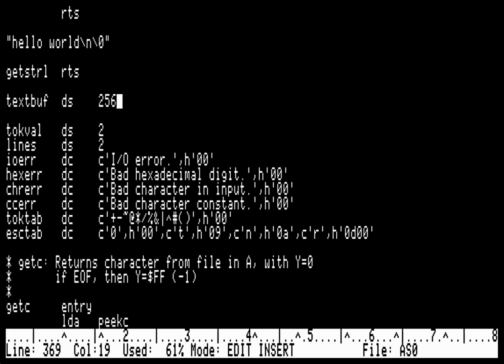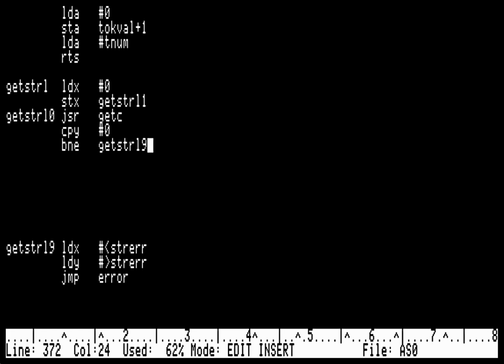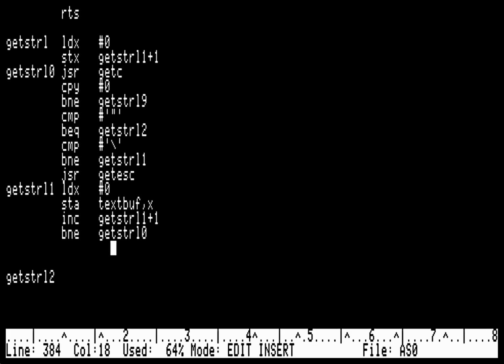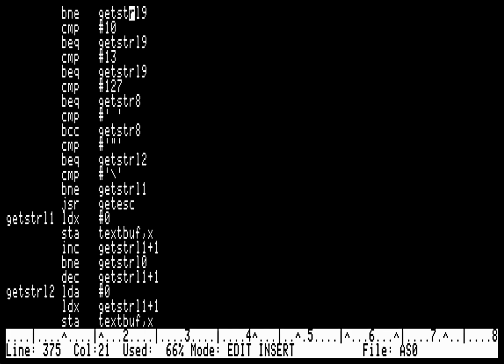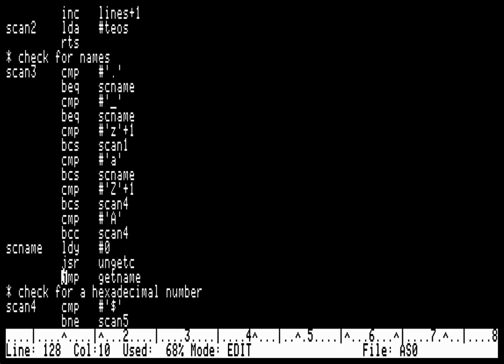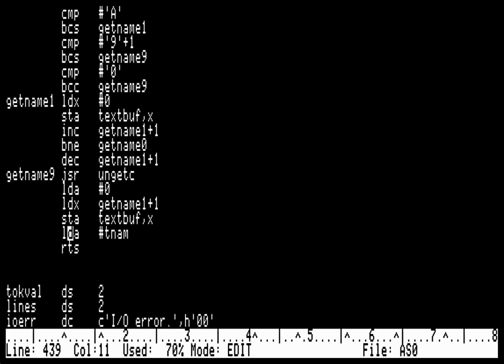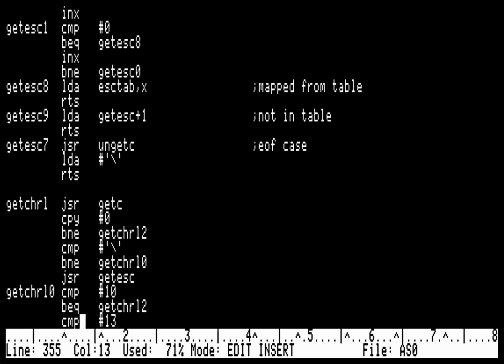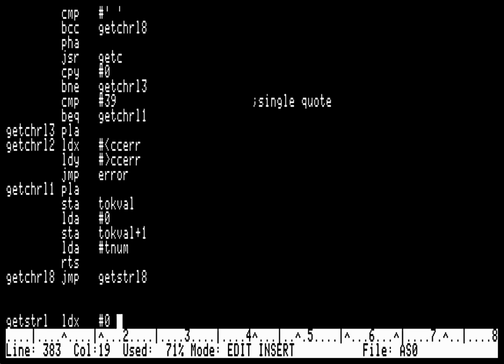Writing a 6502 assembler in assembly language #9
Installment #9 of programming a 6502 assembler in 6502 assembly language, in which we improve the scanner to recognize string literals and names (which could be symbols or reserved words) using the improved getc routine from last time.